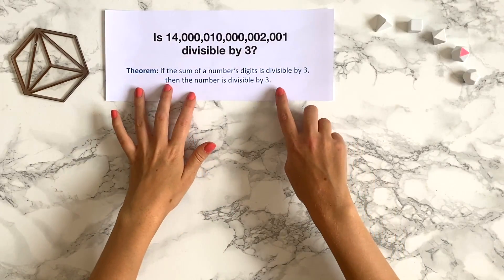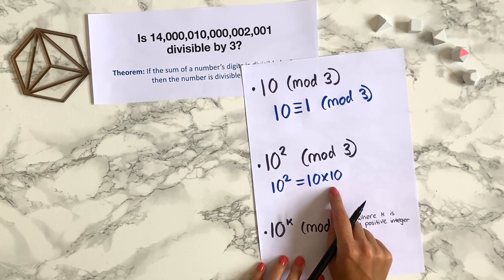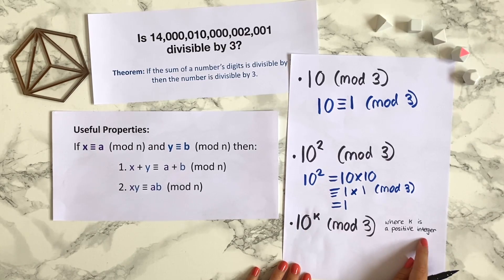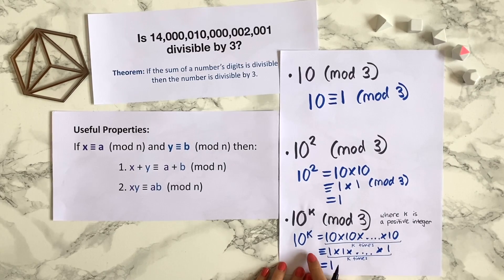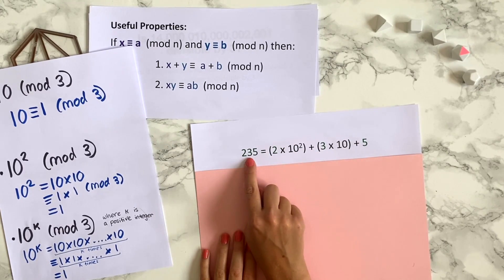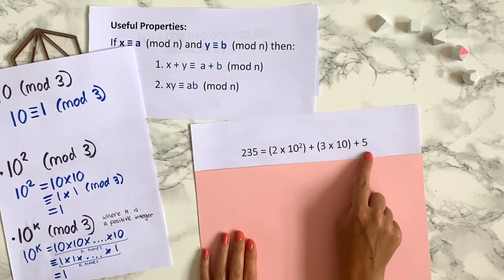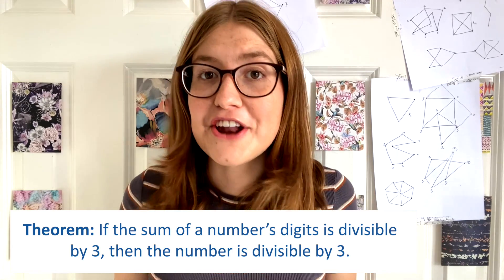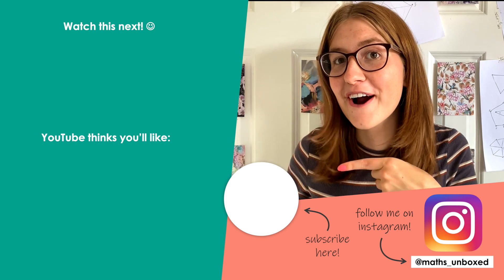■ How to tell if any number is divisible by 3 (and why this works!) | Modular arithmetic Q4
There's a useful theorem in maths that you may already know:
If the sum of a number's digits is divisible by 3, then the number itself is divisible by 3.

However you may not know why this is true! In this video we prove this result using modular arithmetic. We then apply to the very big number 14,000,010,002,001 to find out whether or not it is divisible by 3!